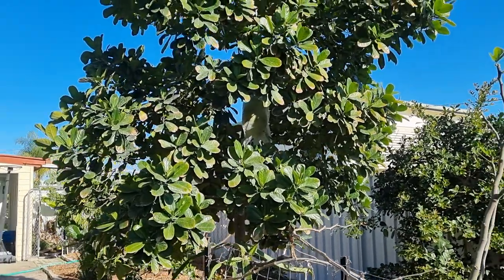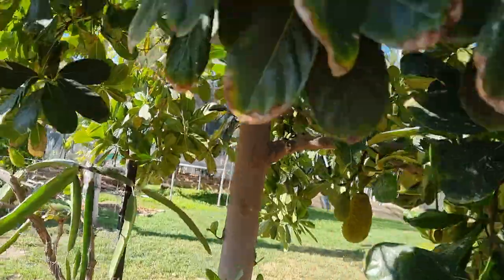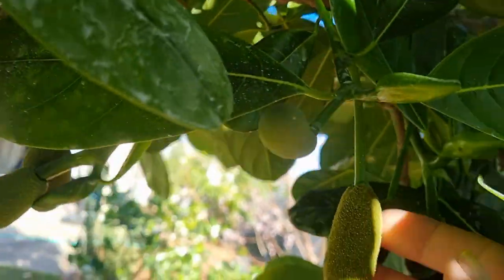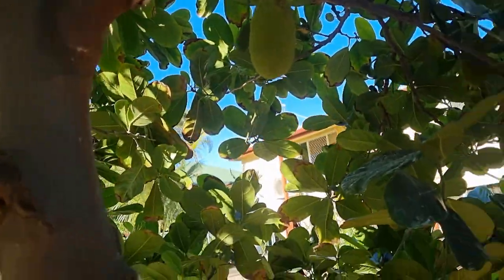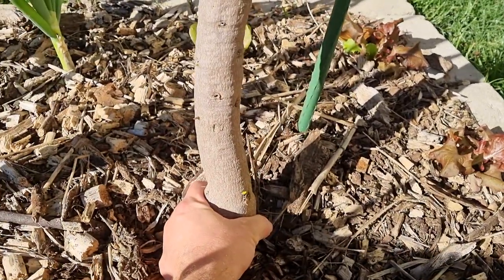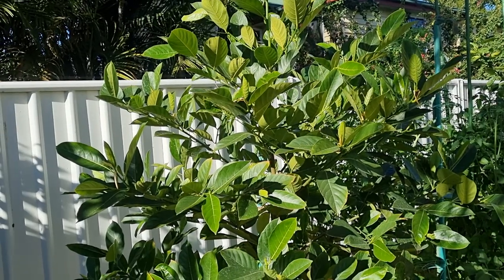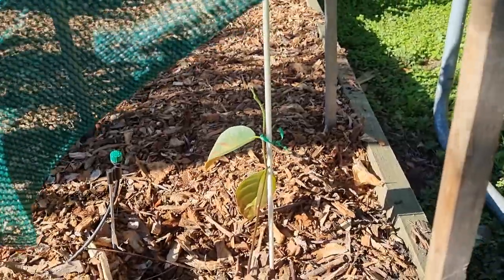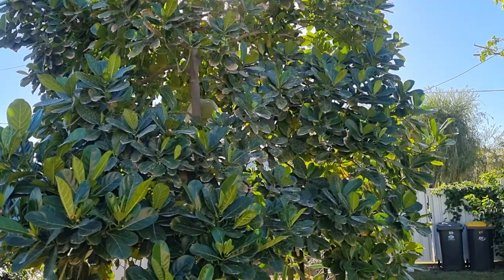Jackfruit Update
Jack fruit update, Kyogle gold, J33 and Galaxy. The thumb nail is a photo of one of my Galaxy jack fruits i picked this year.